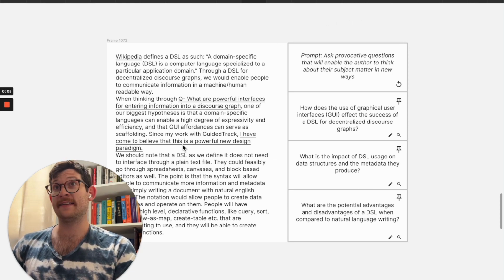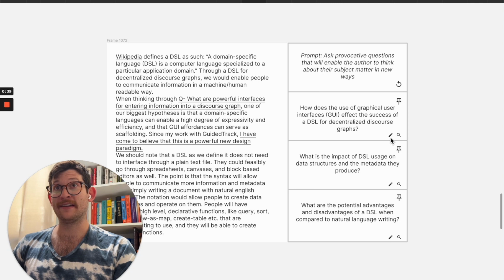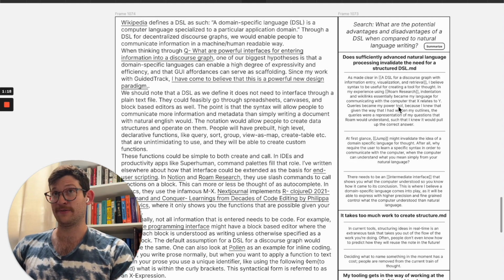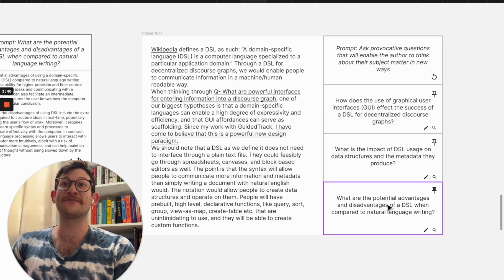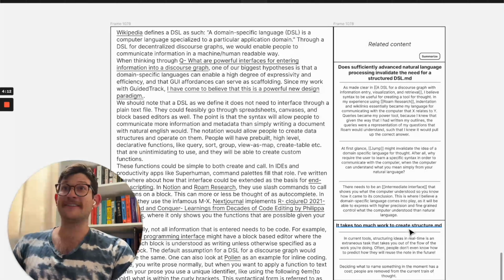Compounding Knowledge Graphs with LLMs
Here’s a demo of an idea I’ve been noodling on! I'm thinking this workflow could fit into many different sensemaking applications, beyond simply note taking apps. Pretty much anything that involves an increasingly large knowledge graph, where you can consume or create new information, while also storing other information. I'd like to work with companies interested in this goal!

This unlocks the ideal of “cumulative knowledge” in Tools for Thought by recognizing that this goal requires effortful user behavior (contextual searches) and subverting that with AI & design.

Many expert tools for thought users compound their knowledge by reviewing past material while fleshing out their thoughts on a new topic. They reuse and remix their previous work.

However, most people don't know what to put in a search bar, and don't recognize when to do it. So they don't search!

Novice users joke about how it feels like their notes go into a dark abyss, never to be seen again. As a result, the labor they put into maintaining a knowledge graph feels unjustified, causing them to switch to another app that can deliver them to the elusive compounding mind.

Tools for Thought have largely become digital libraries. A compounding mind requires a librarian, who will resurface relevant information at the right moment.